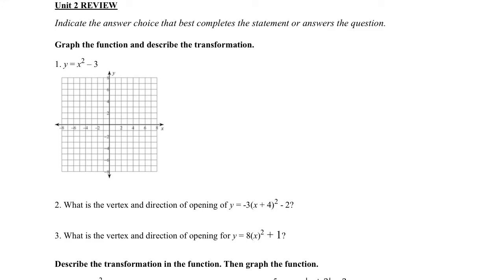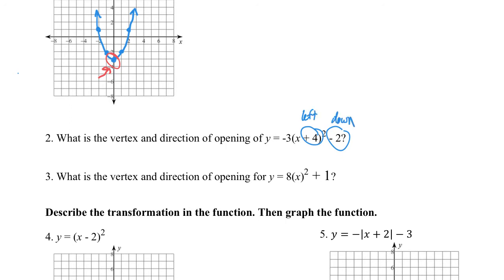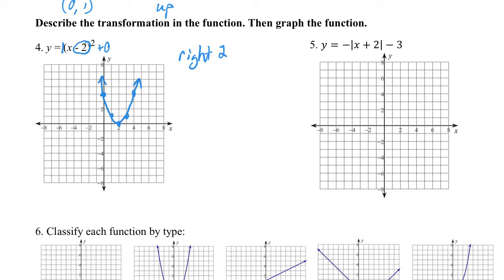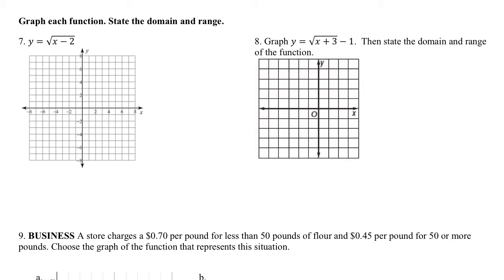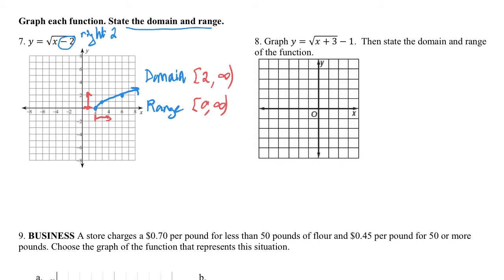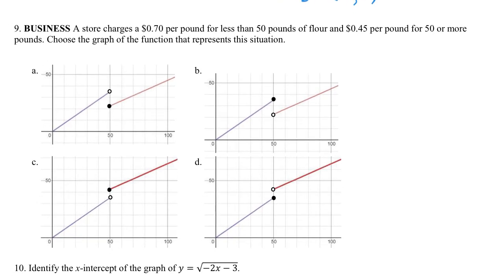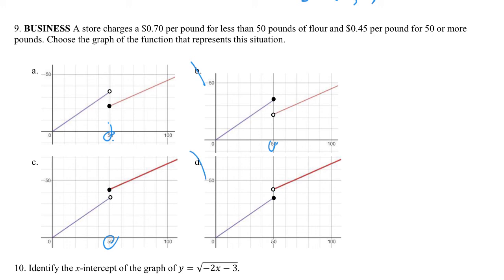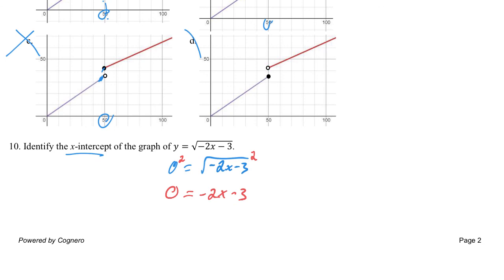Transformations Test Review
I go over the first review. Make sure you know how to do each of these problems for the test.